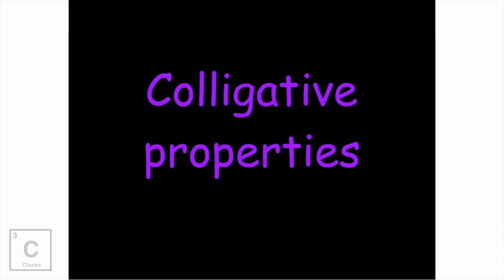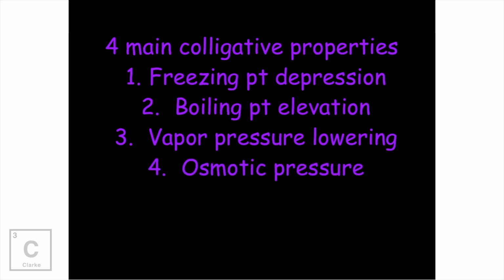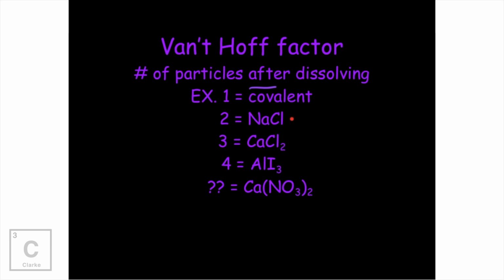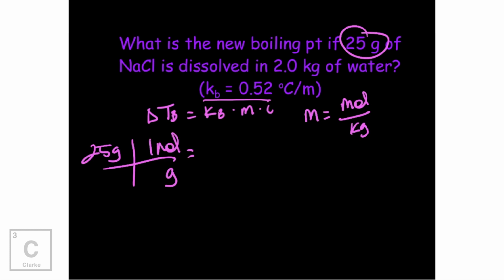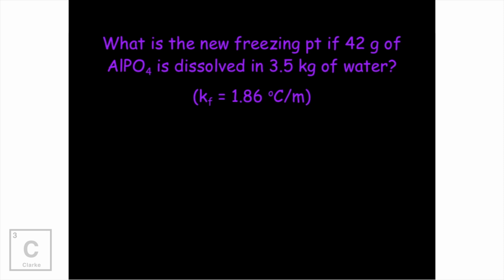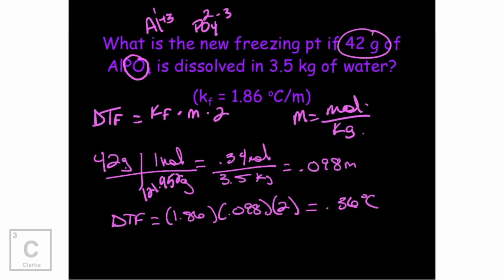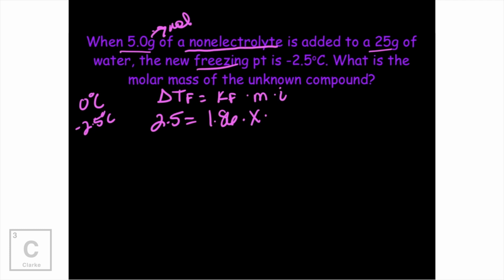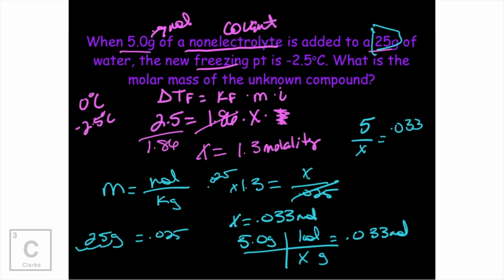HOW TO CALCULATE FREEZING POINT DEPRESSION | HOW TO CALCULATE BOILING POINT OF A SOLUTION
HEY YA'LL!! This is the 5th lesson in a series about SOLUTIONS. In this lesson I will explain HOW TO CALCULATE FREEZING POINT DEPRESSION  and HOW TO CALCULATE BOILING POINT OF A SOLUTION.  Both freezing point depression and boiling point elevation are COLLIGATIVE PROPERTIES, along with vapor pressure lowering and osmotic pressure. Did you know that when you add a solute to a pure substance like water it changes the freezing point and boiling point?
Below you will find tutorials that may help you understand any questions that may arise in this lesson!